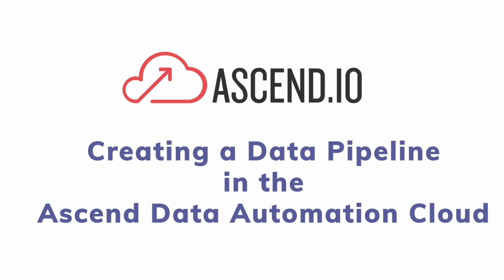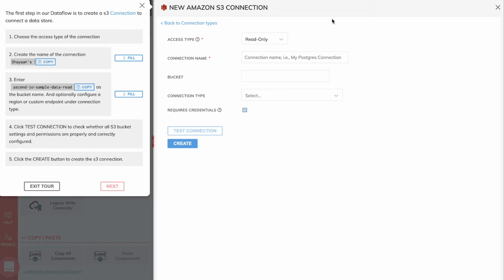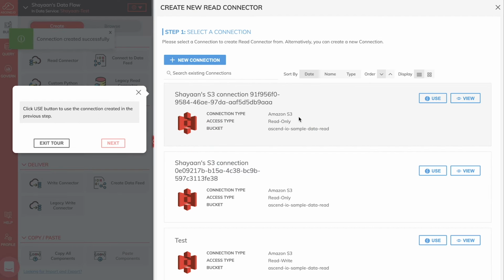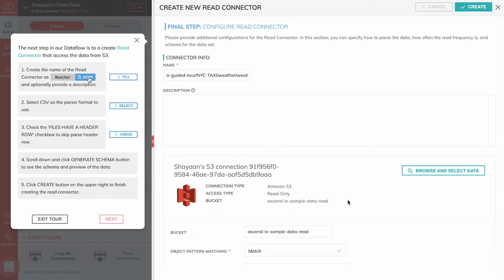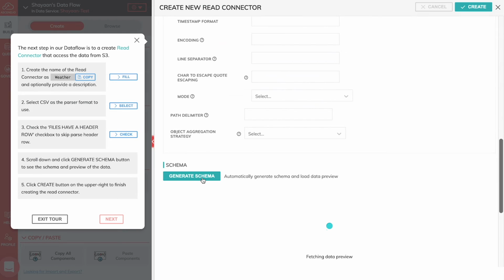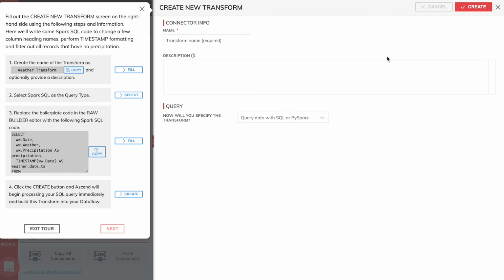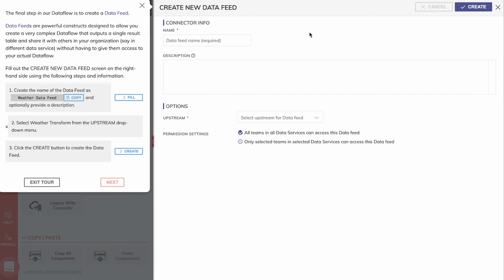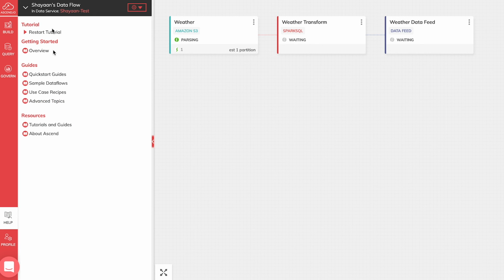Creating a Pipeline in the Ascend Data Automation Cloud Trial